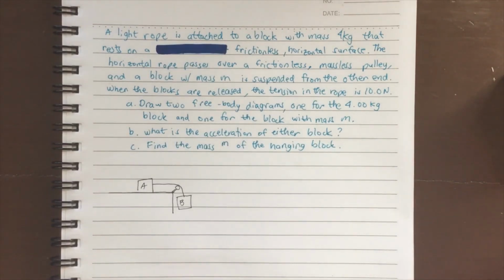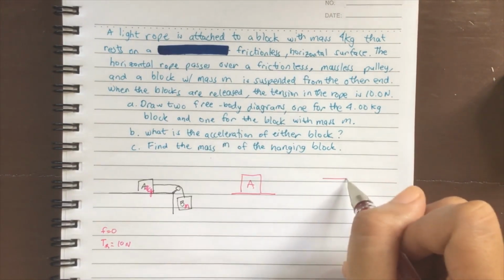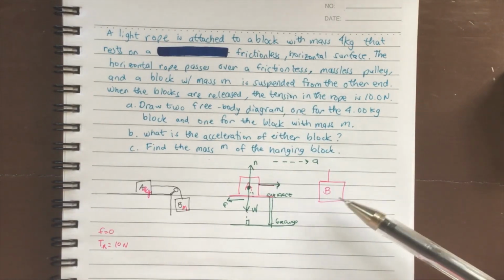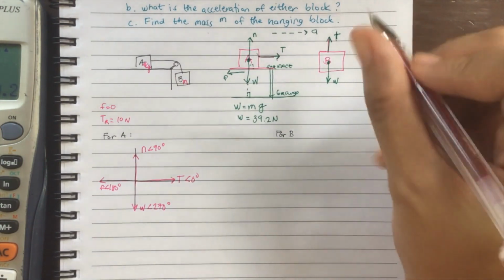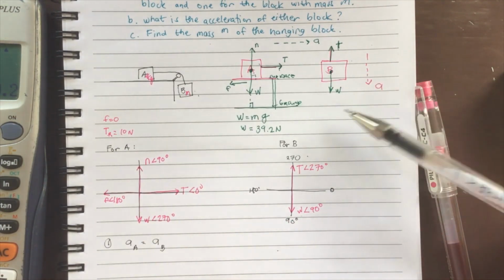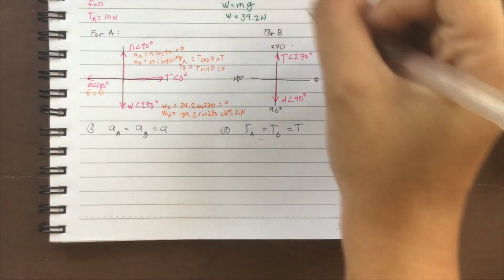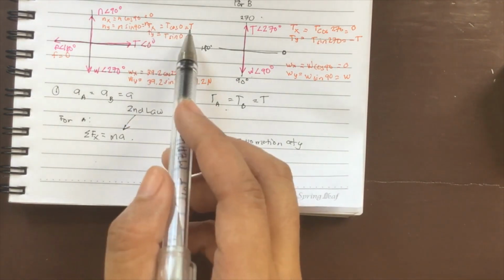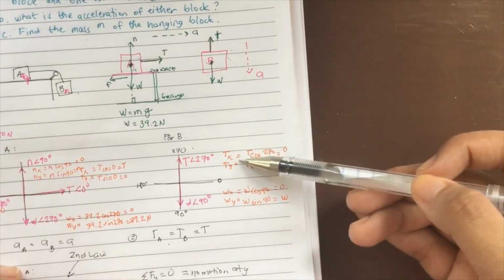13. Sample Problem: Objects Connected by a Cord